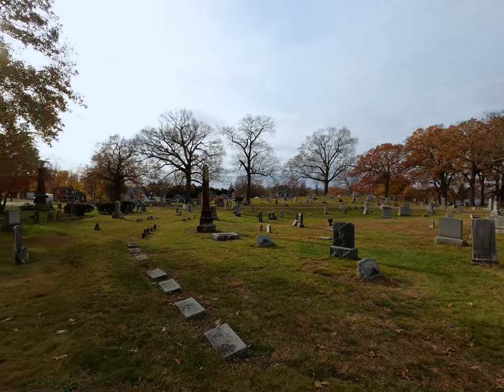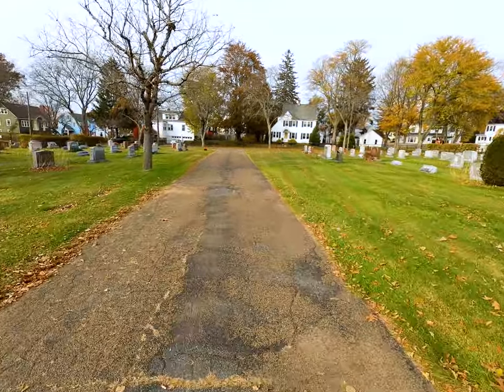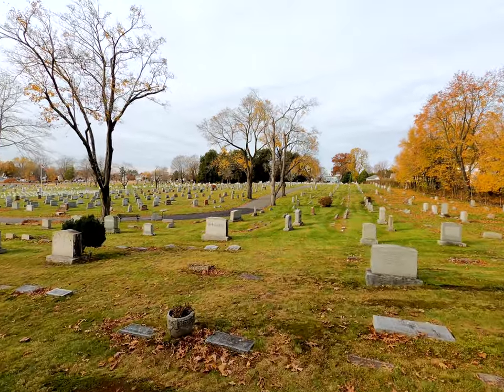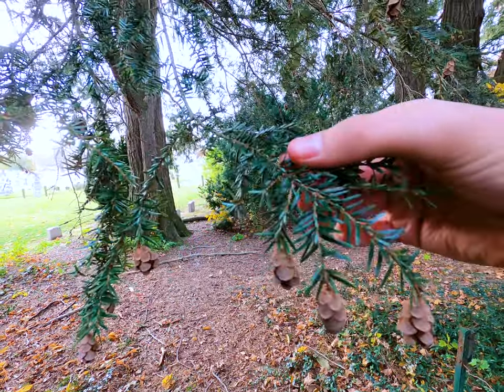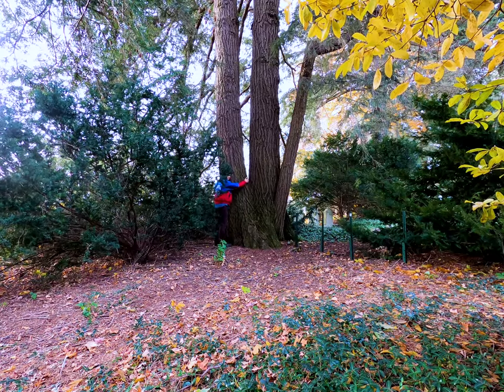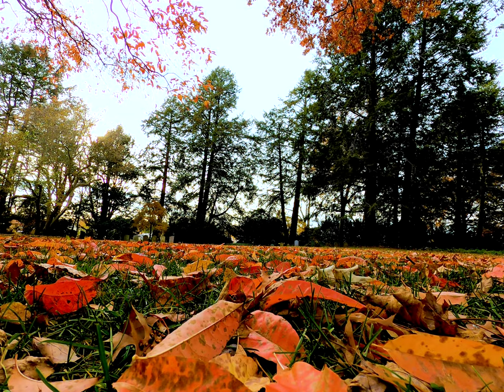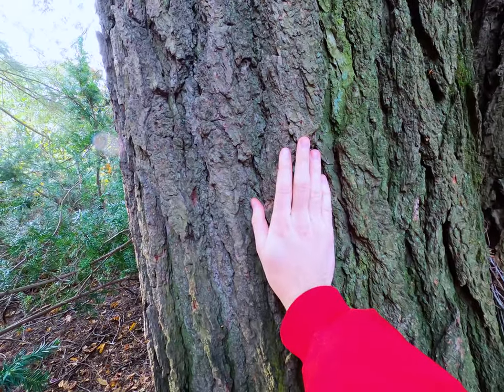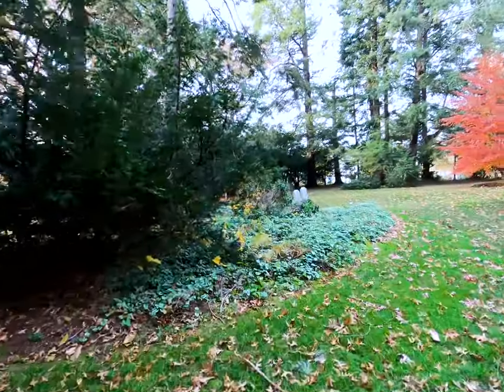The Biggest Eastern Hemlock Tree In Connecticut (Champion Tree Hunting)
This tree is also called the Canadian Hemlock. I shot this a couple weeks ago, just haven't had the time to edit and stuff.

Let me know what you all think of the new intro.